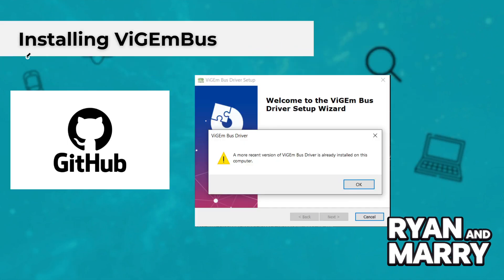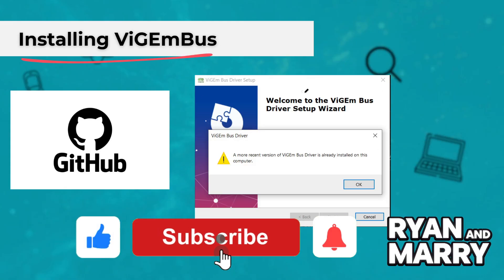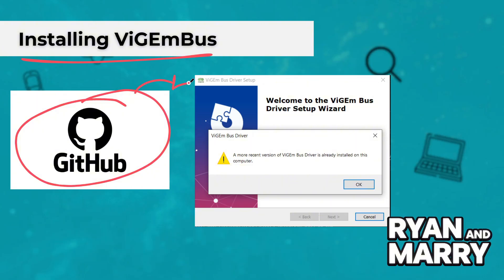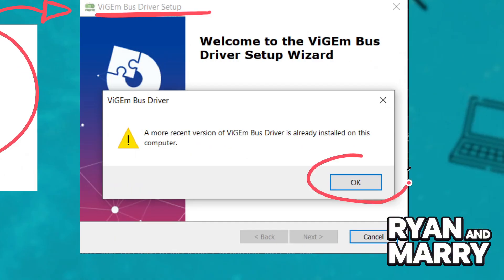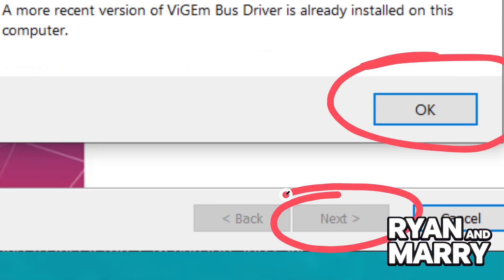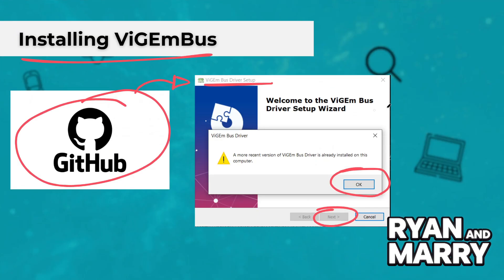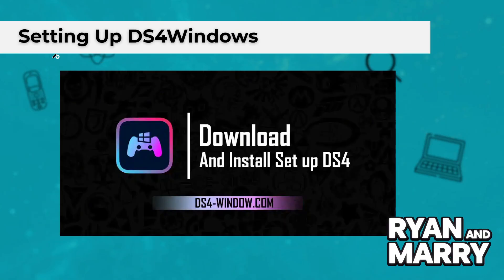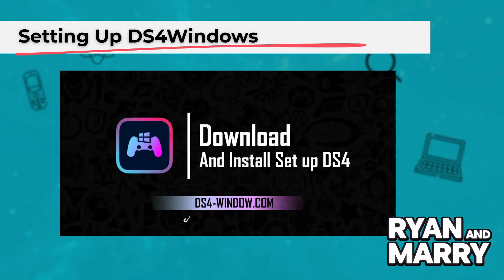How To Connect Virtual Gamepad to PC (2025) - Step by Step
In this video, I'll clarify your doubts about how to connect virtual gamepad to pc, and explore if it's possible to accomplish this.

Should you have further inquiries regarding virtual gamepad to pc how to connect, feel free to drop them in the comments section below!